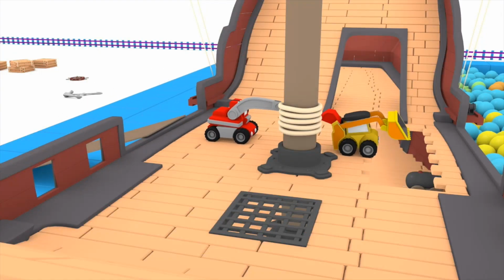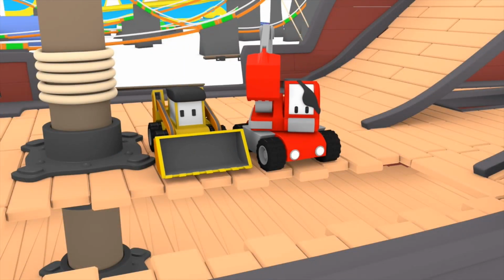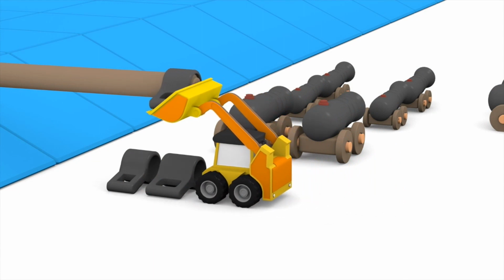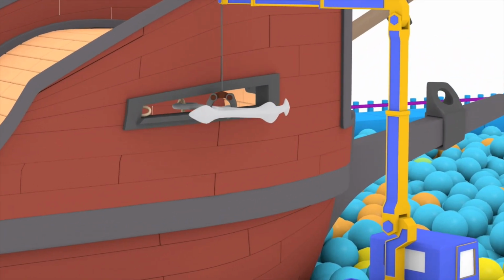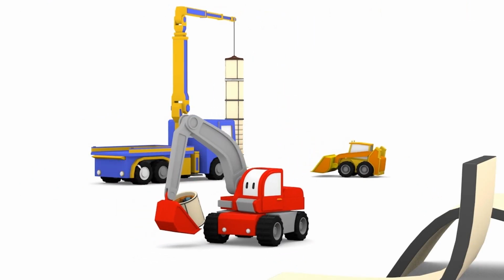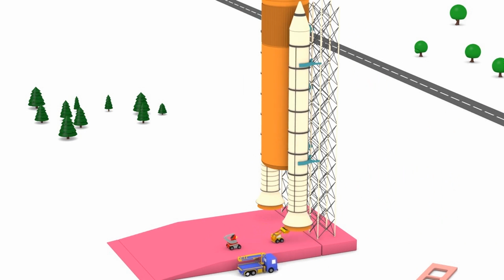The PIRATE SHIP at the Funfair - Kids Animation with Street Vehicles Bulldozer, Excavator & Crane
Welcome to Tiny World ! Lot's of fun learning Cartoon for Children with Street vehicles and Constructions Trucks. Let's play with the Tiny Trucks Cartoon and the Tiny Town series for Kids, with the Street Vehicles like the Police Car, the Fire Truck or the Ambulance and the Constrction Vehicles like the Crane Truck, the Bulldozer  or the Excavator.

Tiny Trucks is a construction cartoon for kids with Charlie the crane, Billy the bulldozer and Ed the excavator. These construction trucks assemble pieces like Lego to build many things. Through this game, they learn colors and forms while having great fun! Discover the adventures of construction trucks in this learning cartoon for kids!